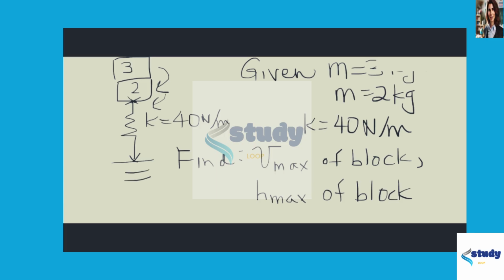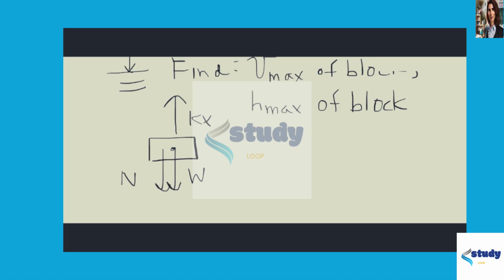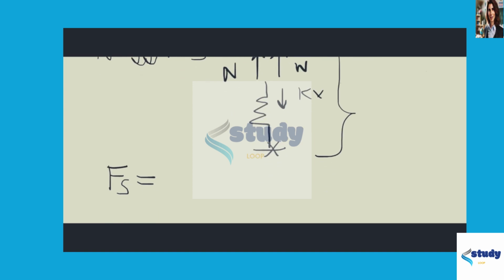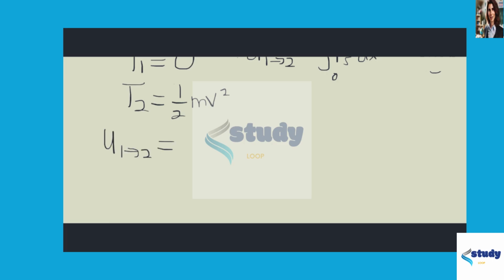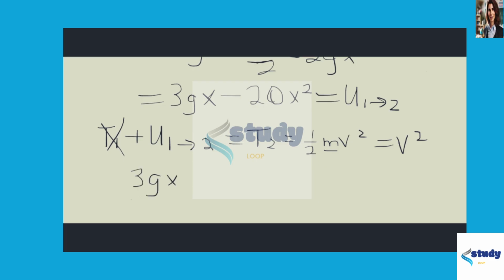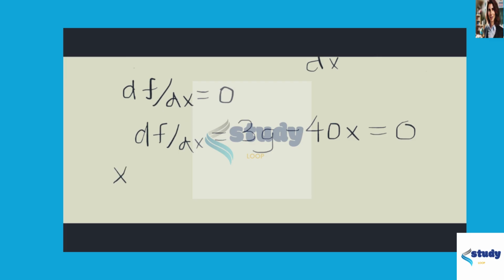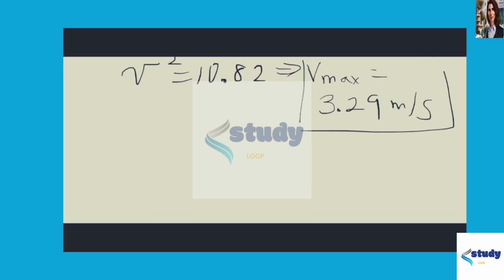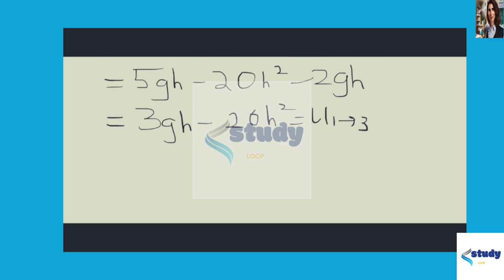Solve Prob. 13.26 , assuming that the 2 -kg block is attached to the spring.